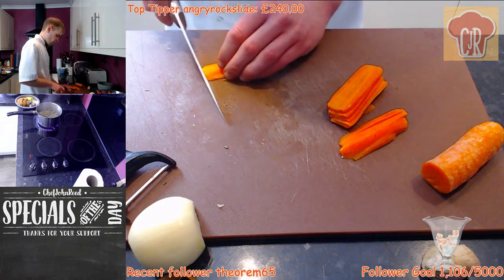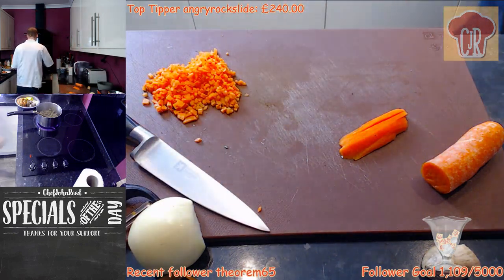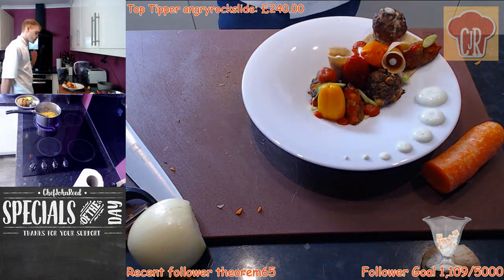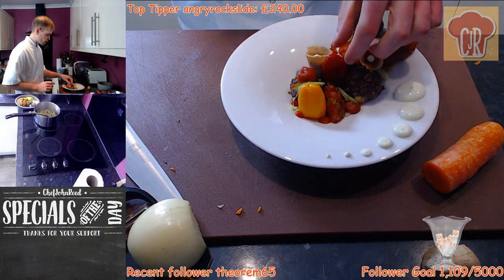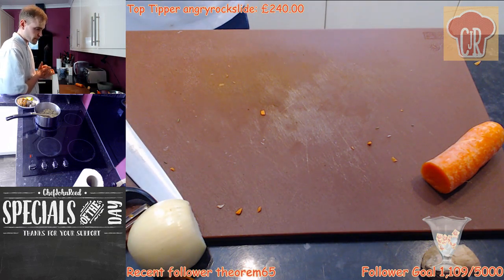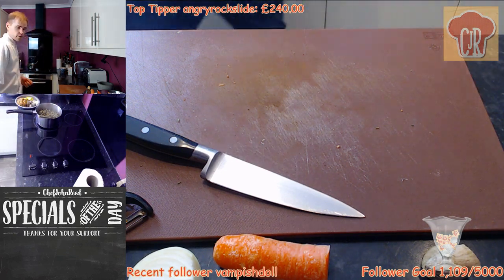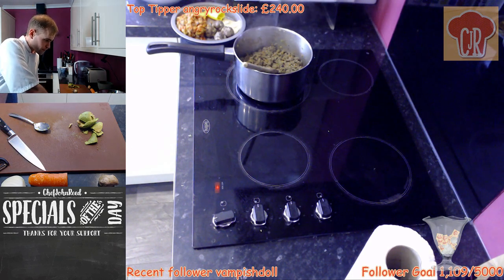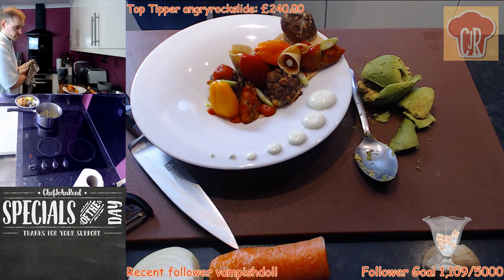你只需要炸肉，這樣你煮的時候它就不會散開